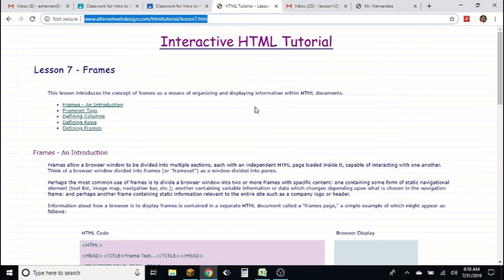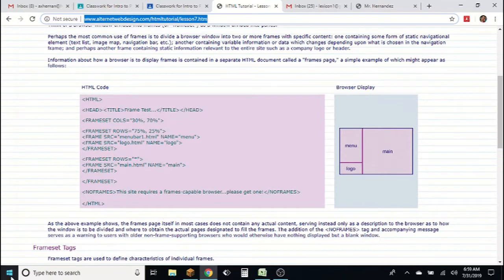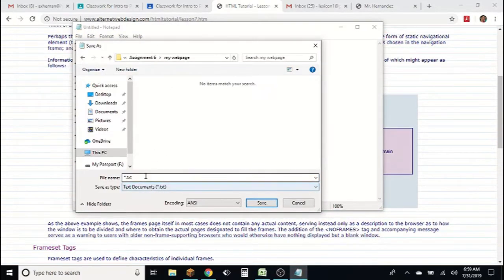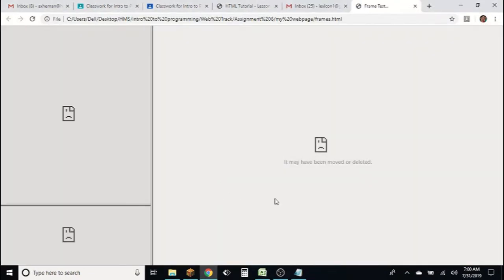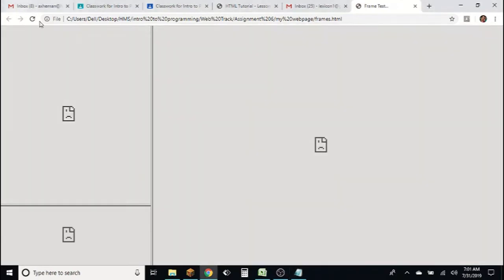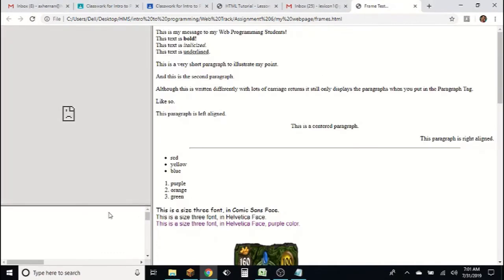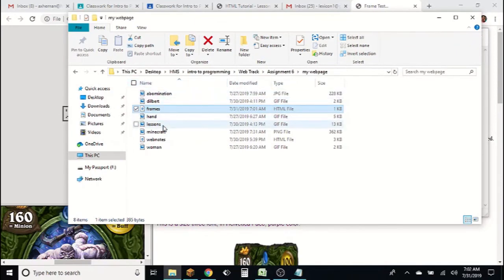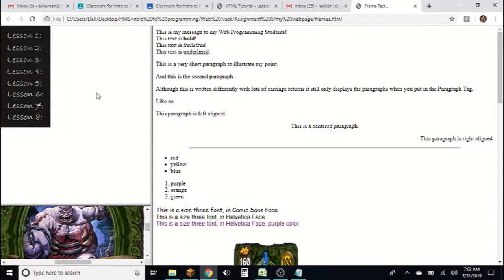HTML Lesson 7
How to do the HTML Assignment